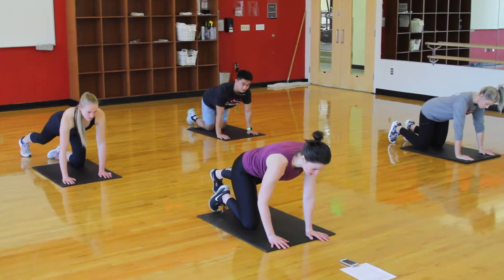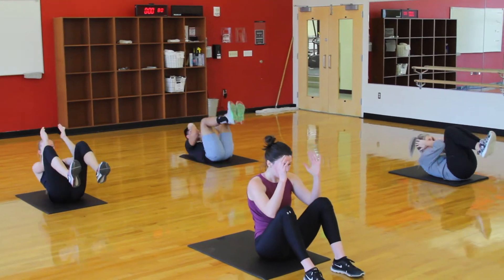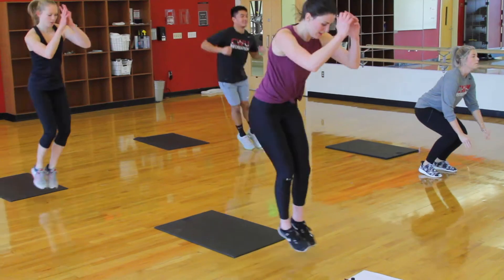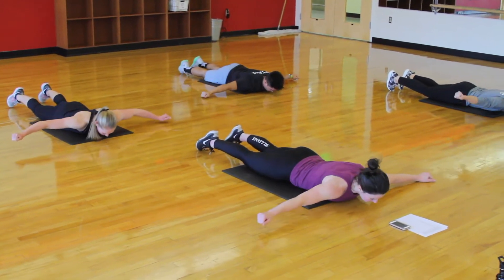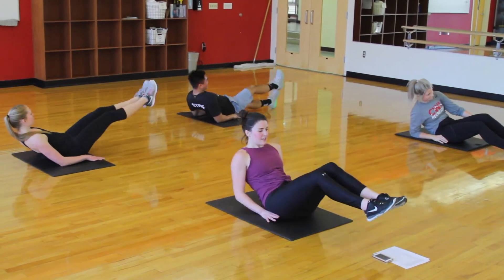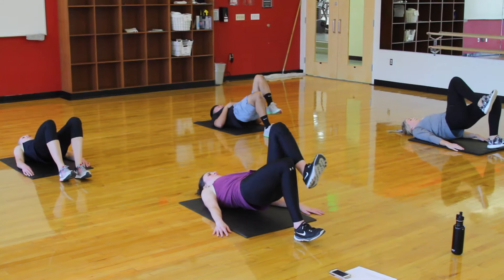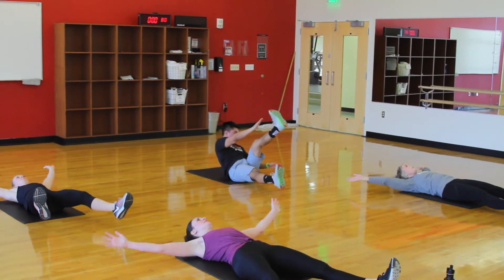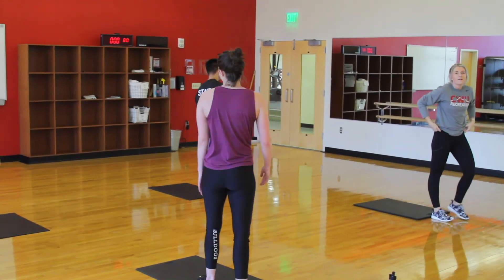Winter Break Workout Video #2